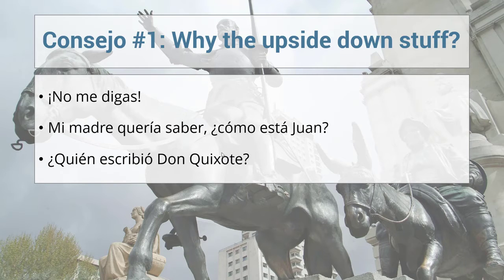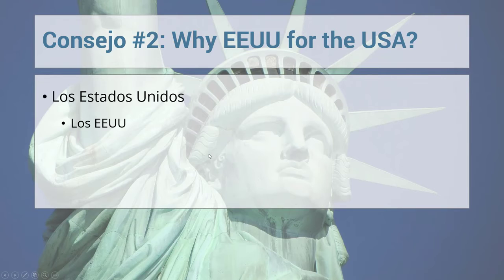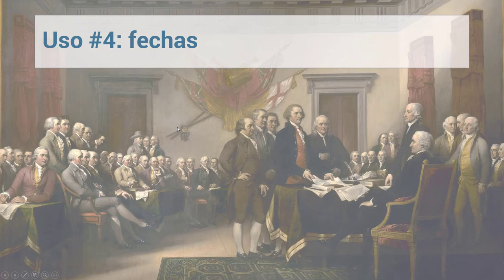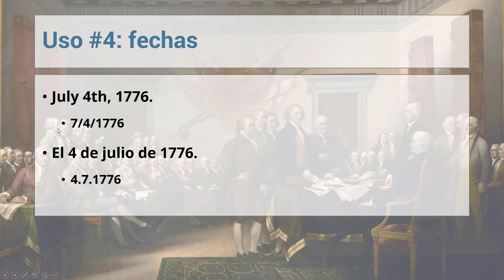Day 5 Why all the upside down stuff%3F